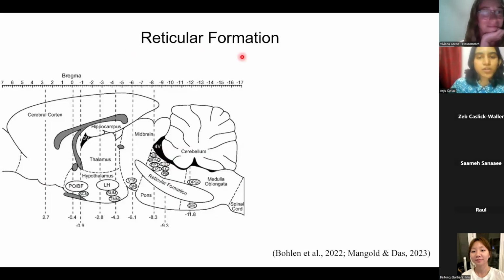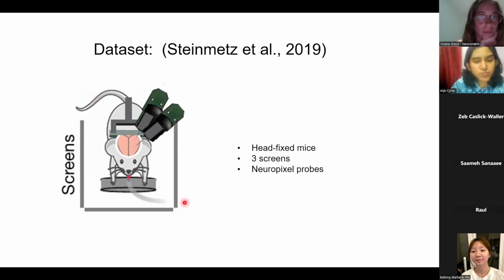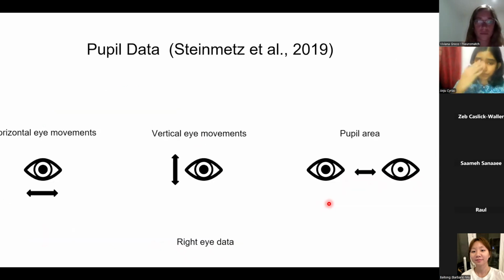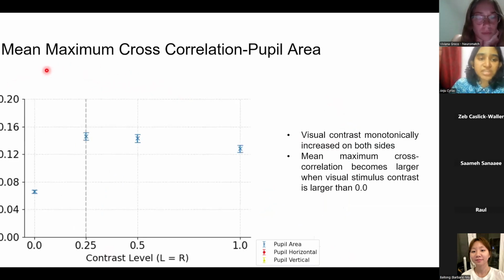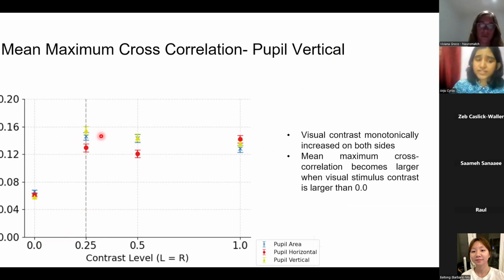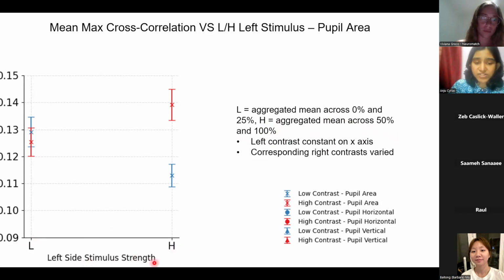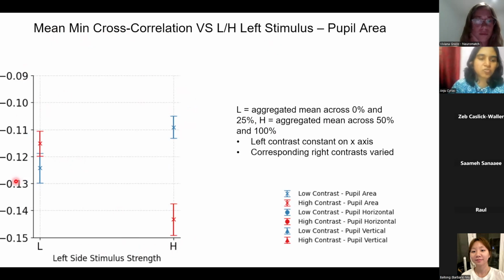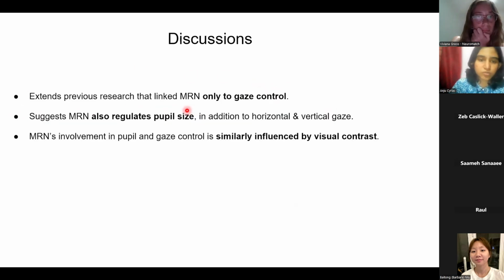Midbrain reticular nucleus’s control over pupil dynamics is modulated by visual contrast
🎓 Team Blindsight Brigade, Computational Neuroscience

👥 Team members: Anju Cyriac

💡Mentor: Bianca Sieveritz